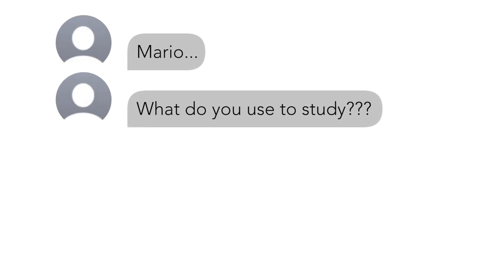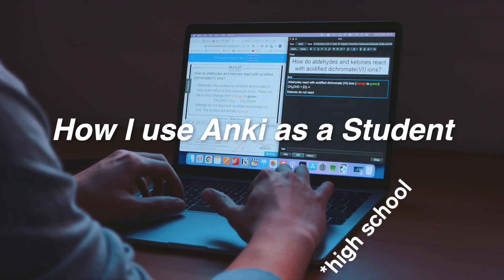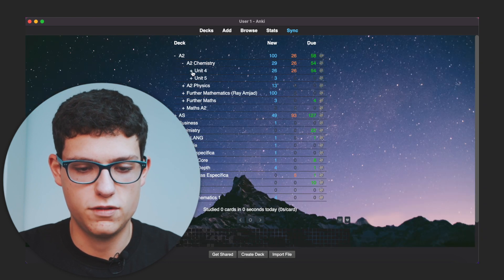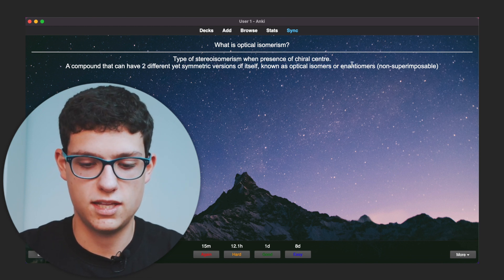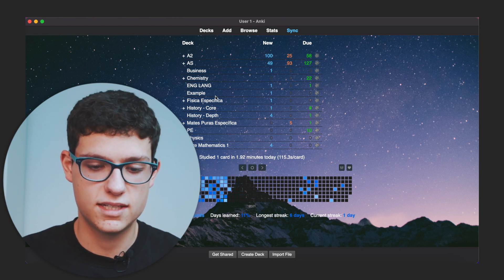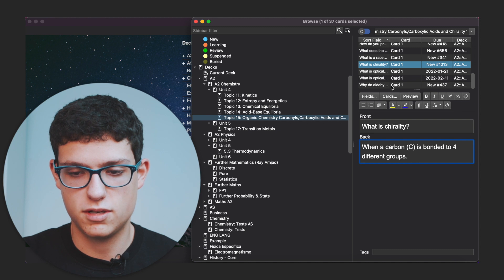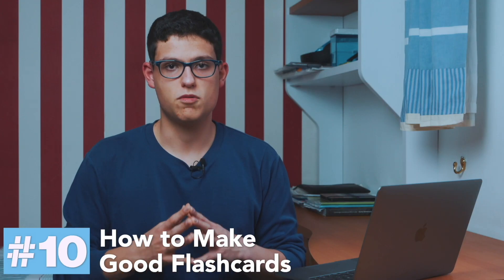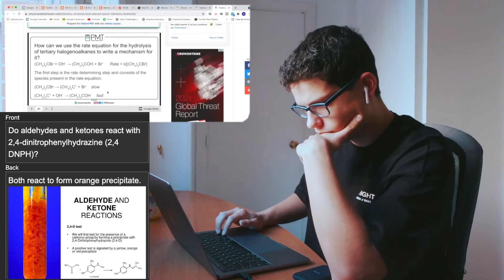How I Use Anki Flashcards as an A Level Student (2022)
So here's how I Use Anki as an A Level Student in high school/sixth form in 2022!

In this video I do a quick Anki Walkthrough, explaining the different sections of the Anki App, and I then let you know about my experience as well as how often and when I create my Anki flashcards.

Hope you guys enjoy ッ

👆 Have been working on this non-stop during the last 2 months! Go check it out!

⬇️ My FREE Student Resources:
Click to watch my 𝐍𝐨𝐭𝐢𝐨𝐧 𝐟𝐨𝐫 𝐒𝐭𝐮𝐝𝐞𝐧𝐭𝐬 - 𝗖𝗼𝗺𝗽𝗹𝗲𝘁𝗲 𝗠𝗮𝘀𝘁𝗲𝗿𝗰𝗹𝗮𝘀𝘀 with 14 Free Days of Skillshare Premium

🙋🏻‍♂️ WHO AM I:
I’m a Year 13 A2 International A Level Student from Spain making videos about student-related topics like studying and productivity as well as I document my journey with A Levels.

📚 What Subjects I’m taking?
- Edexcel A2 Physics
- Edexcel A2 Chemistry
- CIE A2 Maths
- CIE Further Maths
- CIE Spanish
- Spanish Maths
- Spanish Physics

FAQ:
How old am I?
17

Madrid, Spain

Which software I use to edit my videos?

Which camera do I use for my videos?
I have just started using the Sony ZV1 but I’ve made 21 videos using my iPhone 6s. Yeah, everyone can film decent videos on their phone. So if you want to start making videos yourself, just get started with your phone.